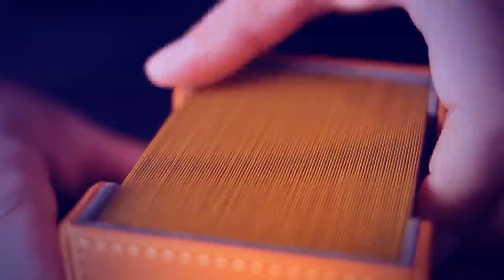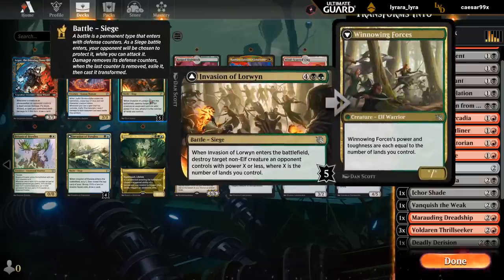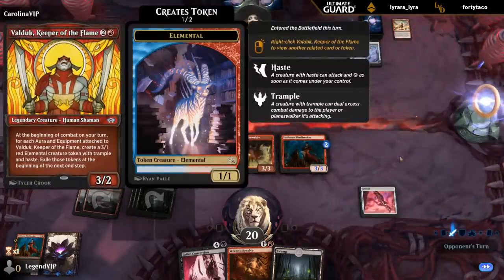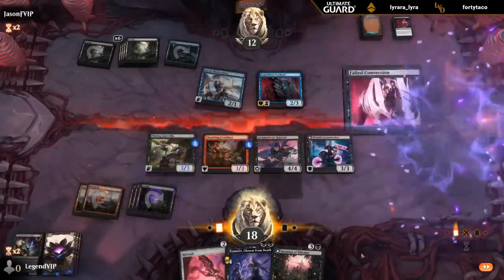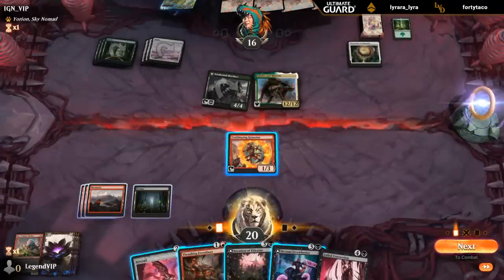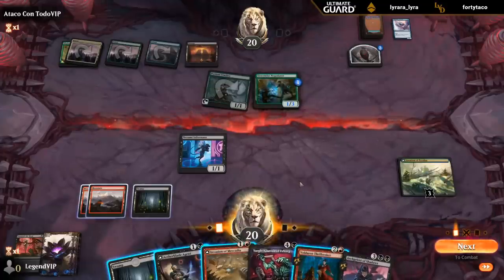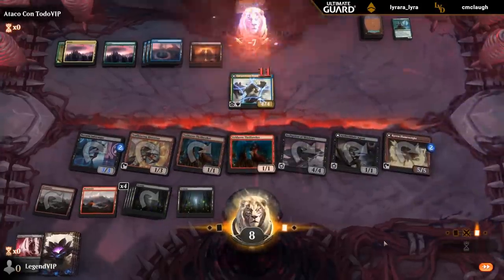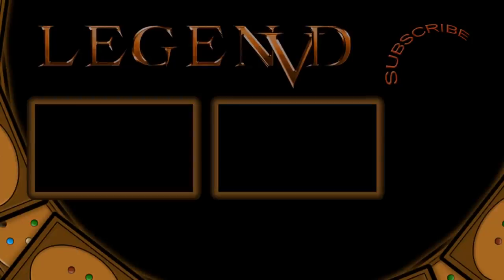Sealed - March of the Machine - MTG Arena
March of the Machine Sealed deck on MTG Arena, footage from the Early Access event. Featuring Battle, Backup, Incubate, Transforming cards and Convoke.

00:00 - Deck Build
10:17 - Match 1
14:11 - Match 2
19:46 - Match 3
25:19 - Match 4
30:56 - Match 5
36:22 - Match 6
46:10 - Match 7
49:56 - Match 8